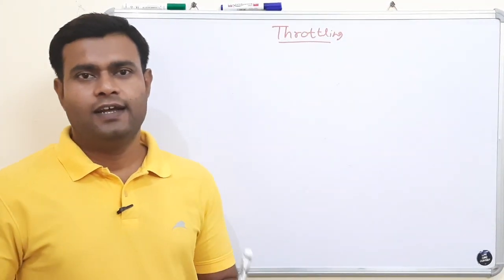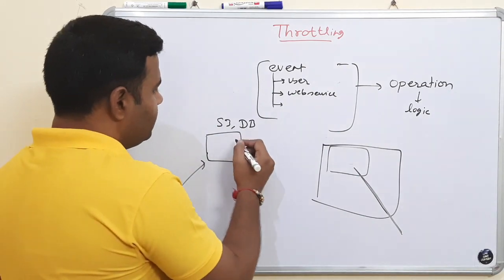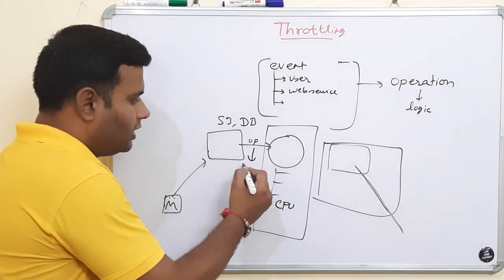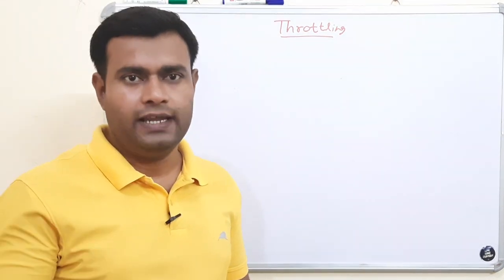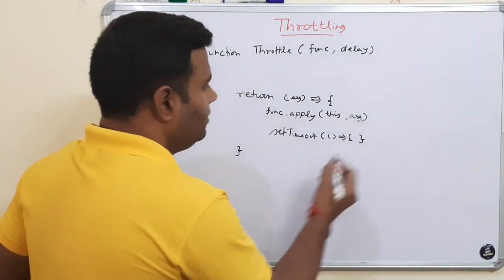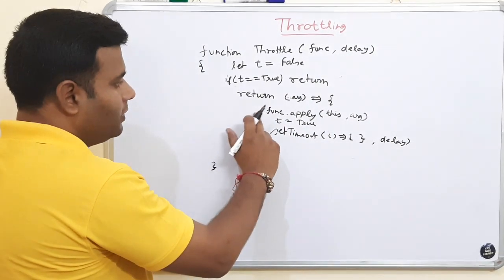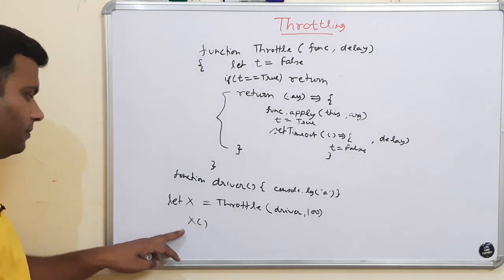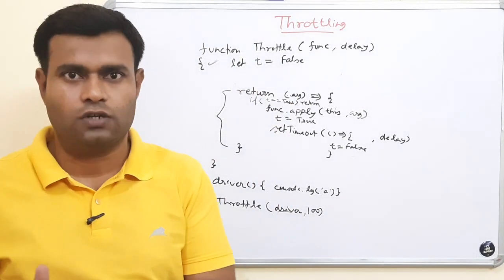Throttling in JavaScript: Improve Performance with Efficient Rate Limiting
Learn how to implement throttling in JavaScript to enhance the performance of your web applications. Throttling is a crucial technique for controlling the rate at which certain functions or events are executed, preventing resource-intensive tasks from overwhelming your application. In this tutorial, we'll cover the basics of throttling, provide step-by-step examples, and discuss real-world use cases. Whether you're working with user interactions, API requests, or any other time-sensitive tasks, understanding throttling in JavaScript is essential for optimizing your code.